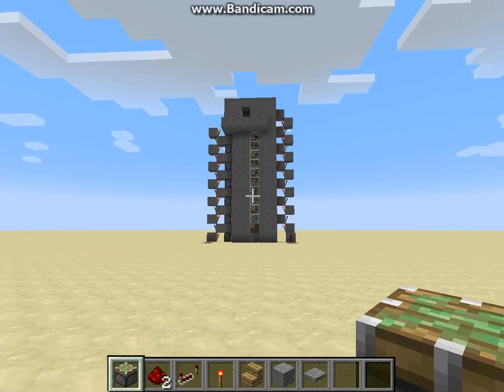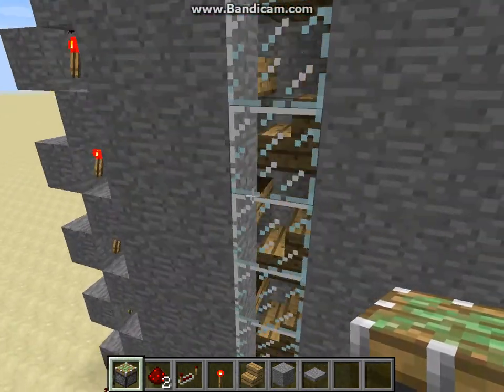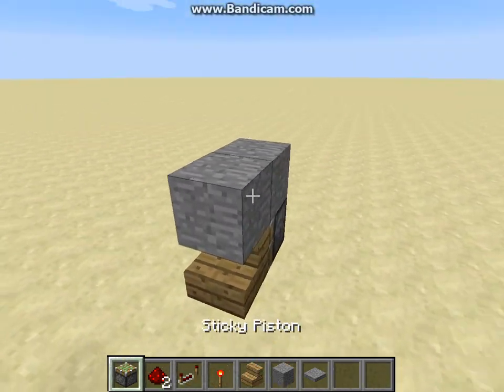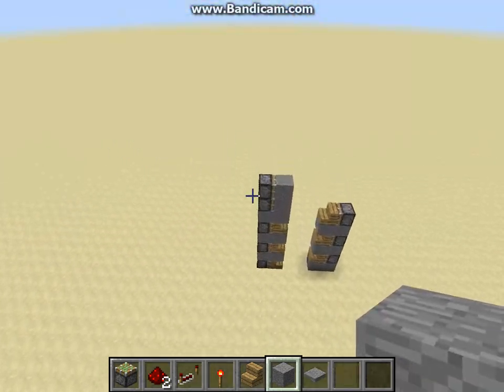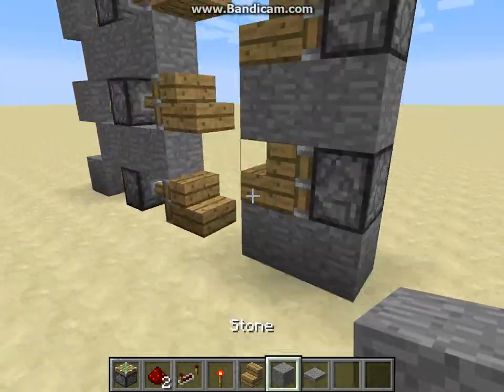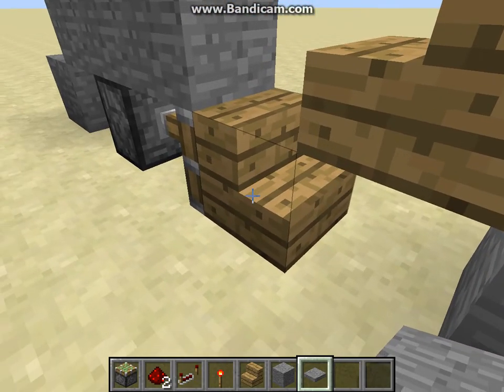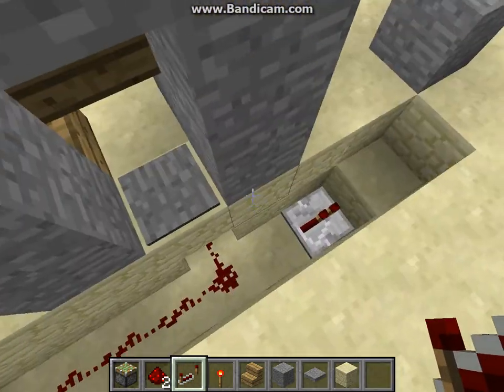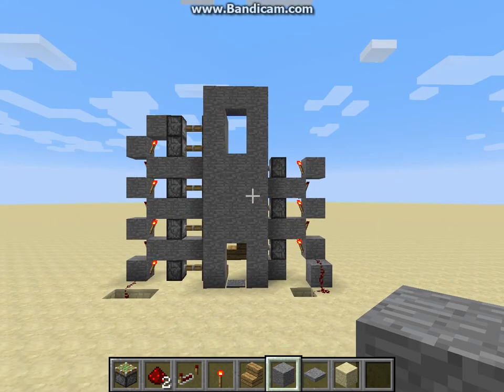Minecraft Piston Elevator (1.7.4)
Hey guys, I have a cool tutorial for you! This is my design for a redstone piston elevator. It's very fast and efficient. I hope you enjoy! I'll try to make redstone tutorials as often as possible.